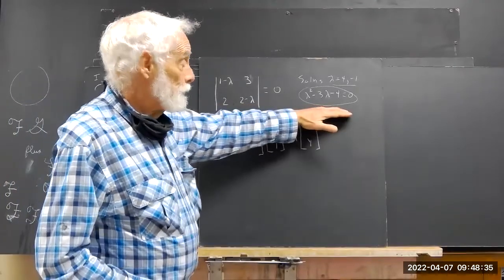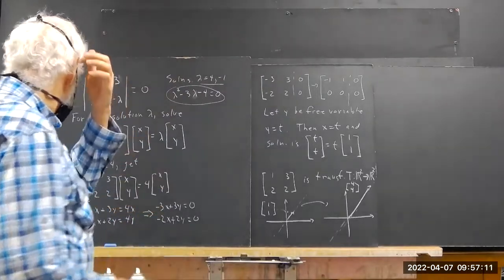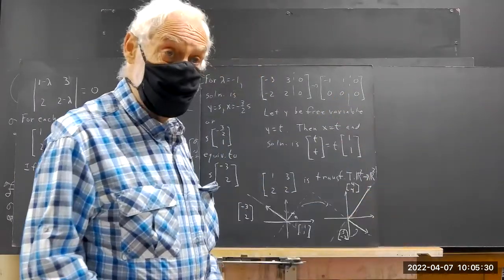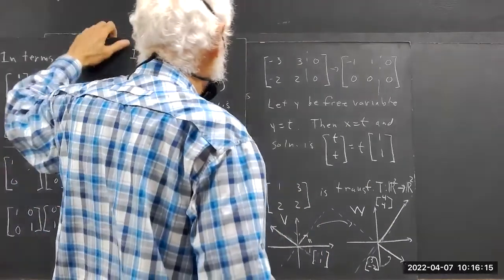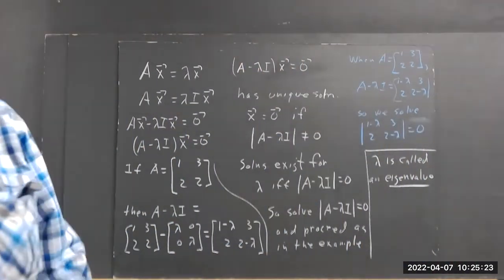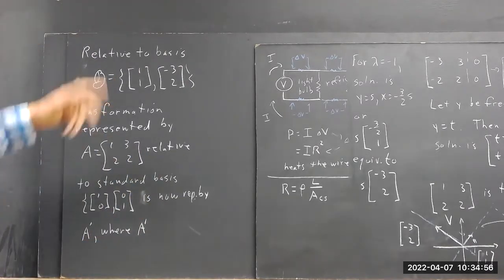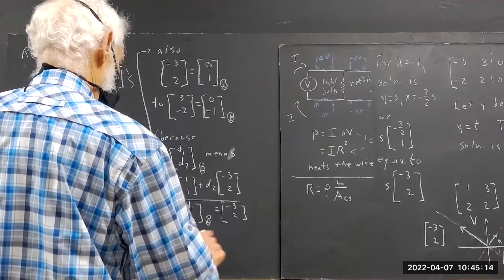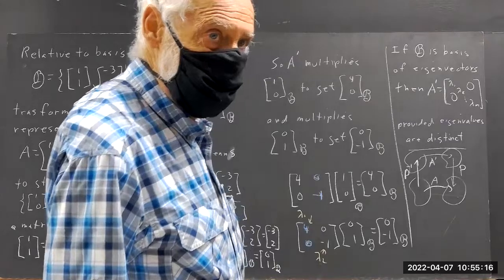daglin_220407_eigenvalues_eigenvectors_eigenspaces_diagonalization__60